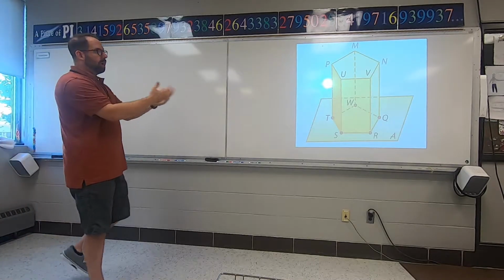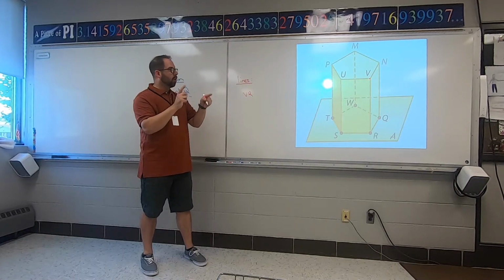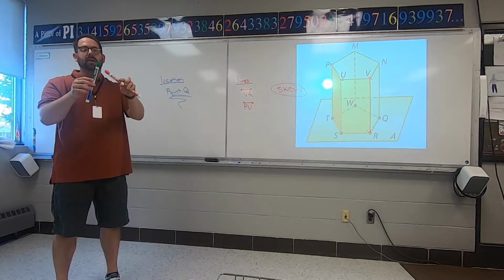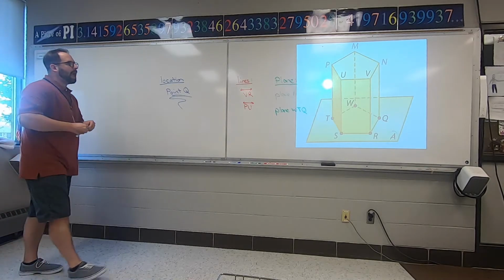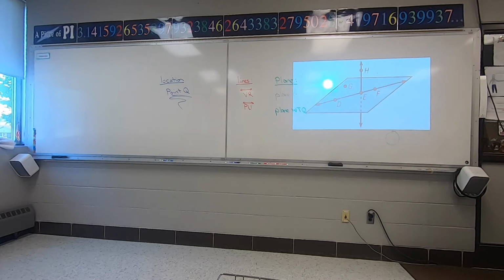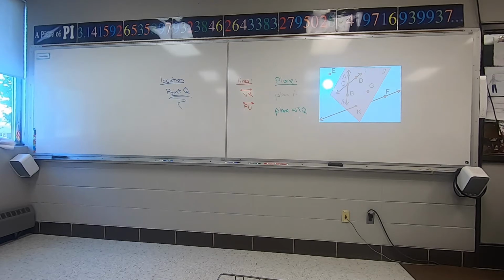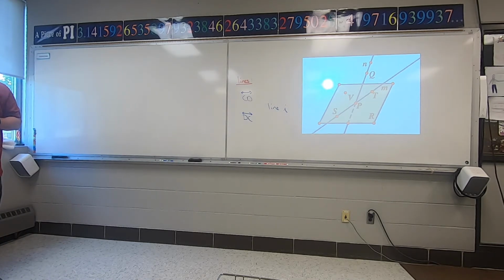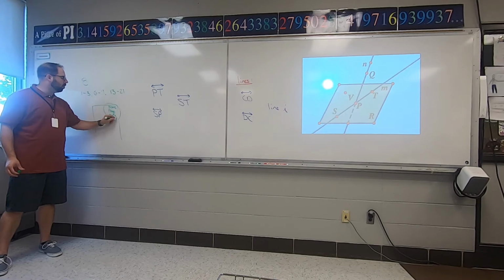Geometry: Section 1.1 - Points, Lines & Planes cont'd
Section 1.1 - Points, Lines & Planes cont'd
-examples: diagrams
-homework assigned